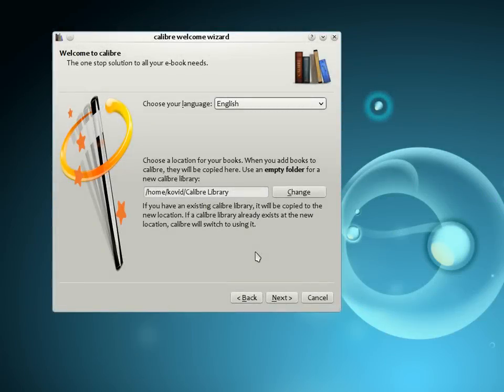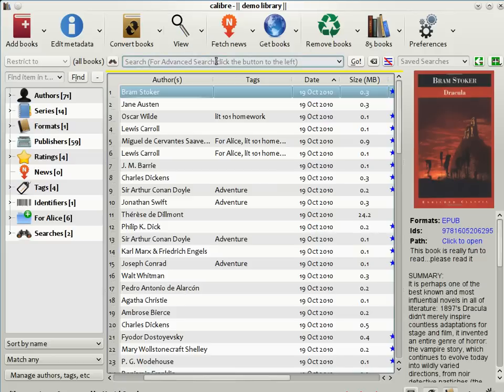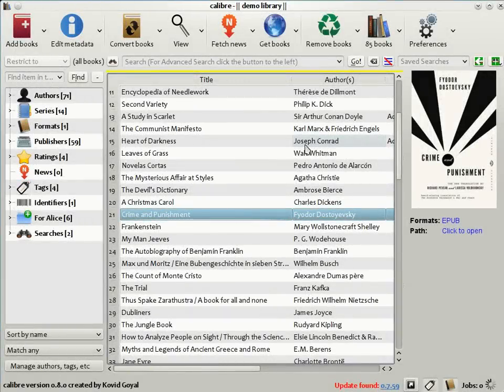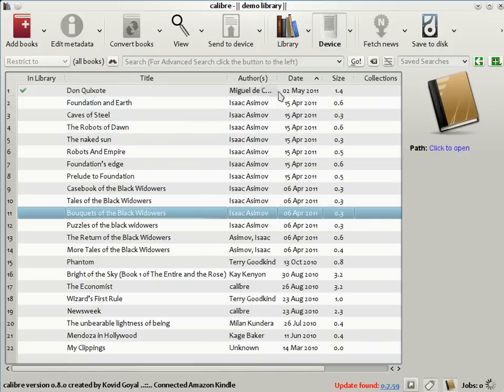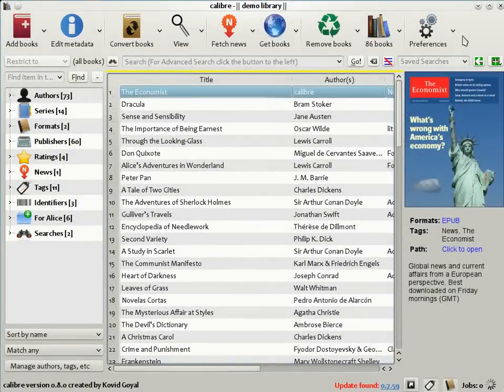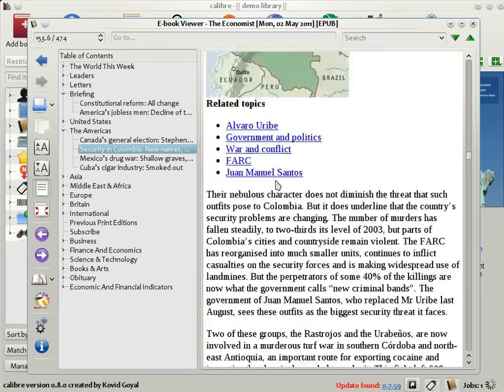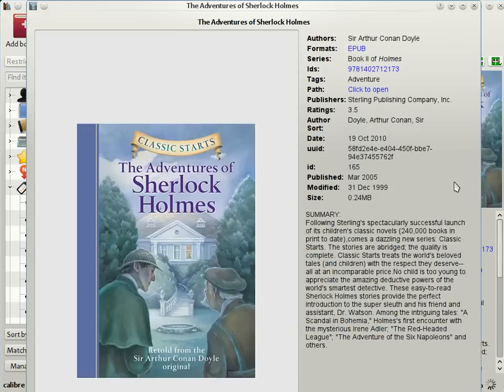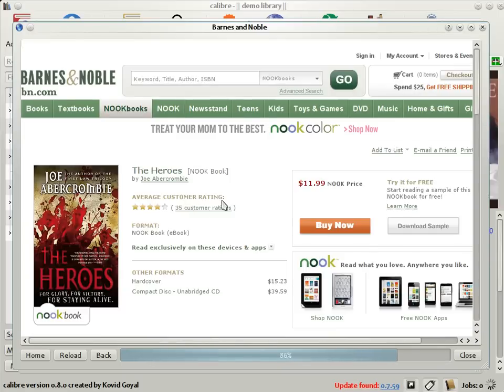how manage ebooks (.epub) w/ Calibre (tutorial)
another very good and free (for Windows & Multilanguage):
/ "Once you make your titles available for Amazon Kindle, you'll receive payments for every title sold."